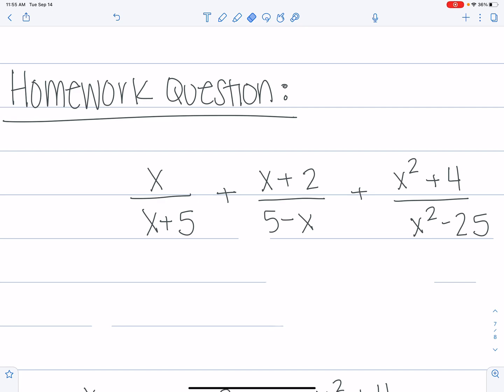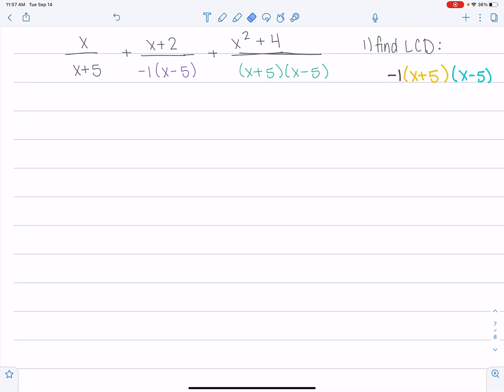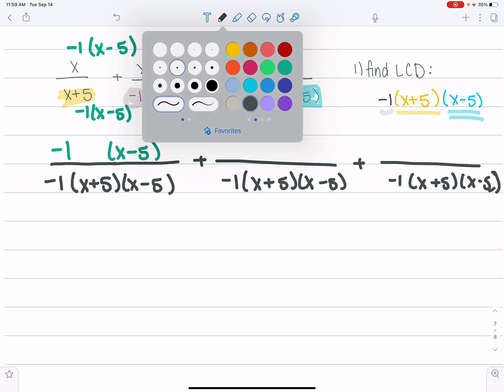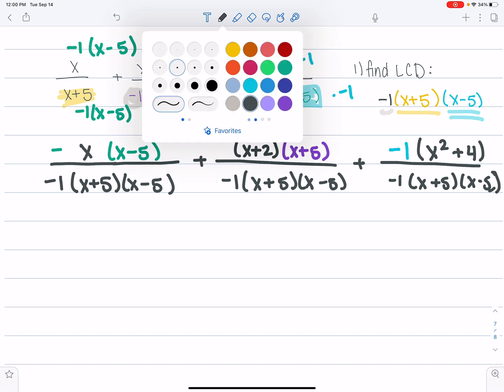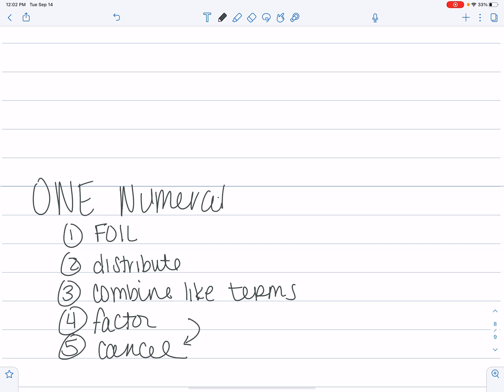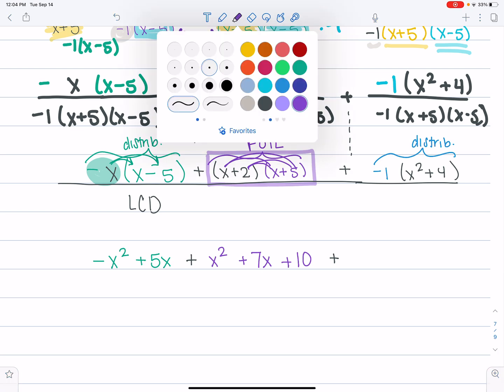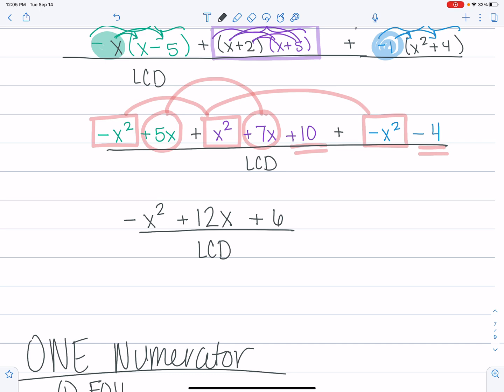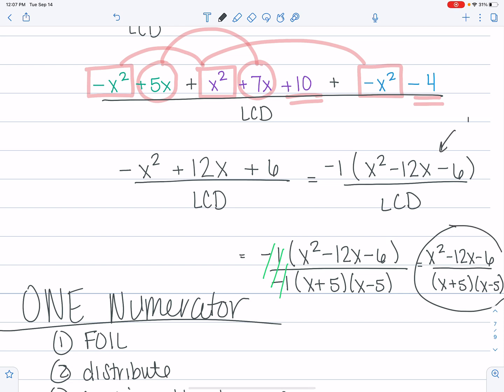Chapter 14.4 Homework Question